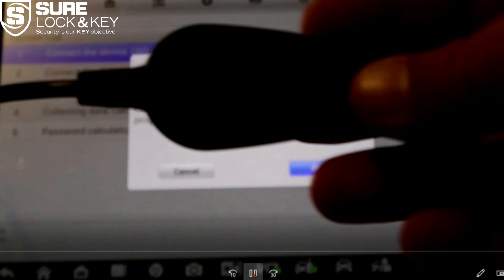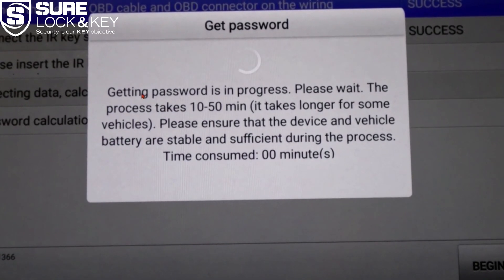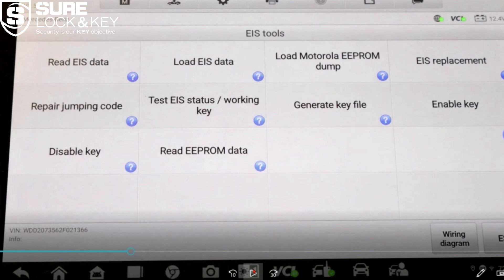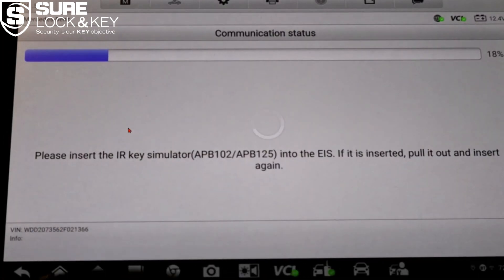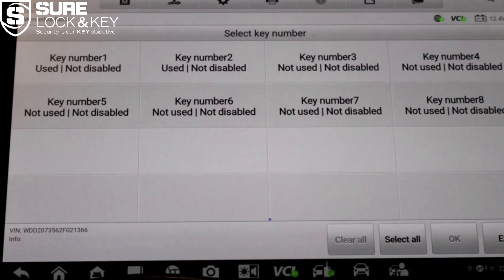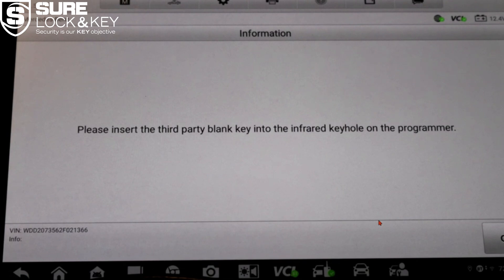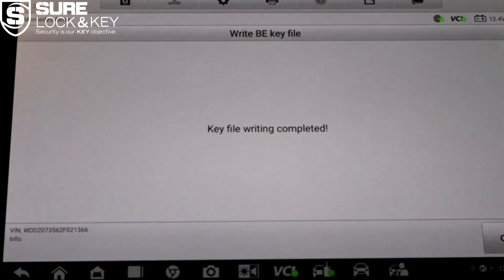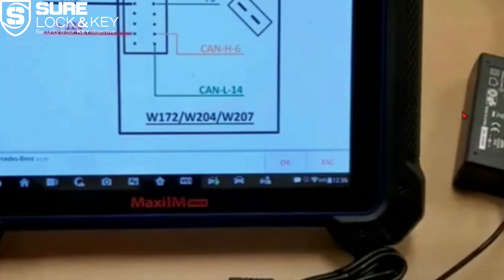Mercedes Key Programming with Autel IM608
Welcome back to the Sure Lock & Key channel — your go-to source for expert locksmith tips, automotive solutions, and professional tutorials across the USA!
In this video, our certified locksmith demonstrates the advanced process of Mercedes key programming using the Autel IM608. Whether you're a fellow locksmith looking to expand your knowledge, a Mercedes owner curious about the technology behind your keys, or just interested in high-tech automotive locksmithing, this tutorial offers clear, precise insights.
💡 Learn:
The capabilities of the Autel IM608 for Mercedes key programming
Step-by-step procedures for programming new Mercedes keys
Understanding common challenges and troubleshooting tips
How Sure Lock & Key professionals ensure accurate and reliable key programming services
Mercedes key systems are sophisticated, requiring specialized tools and expertise. Trusting trained professionals – or understanding the precise steps – is essential for successful and secure key programming.
📞 Need help with your Mercedes keys? Stay informed. Stay secure.